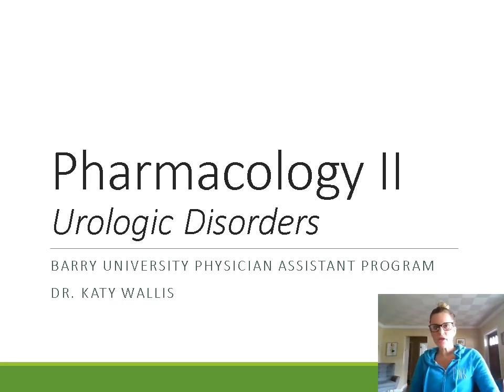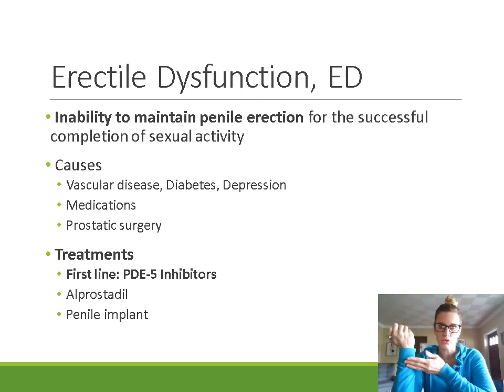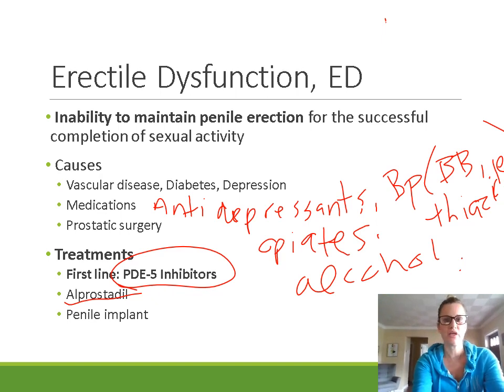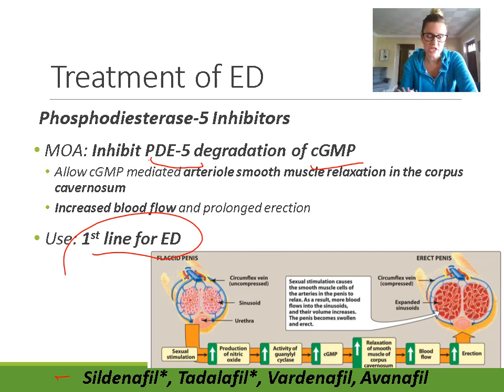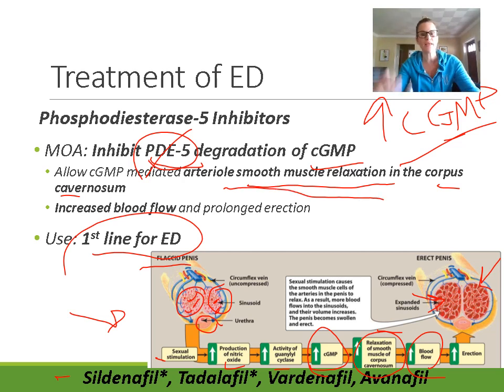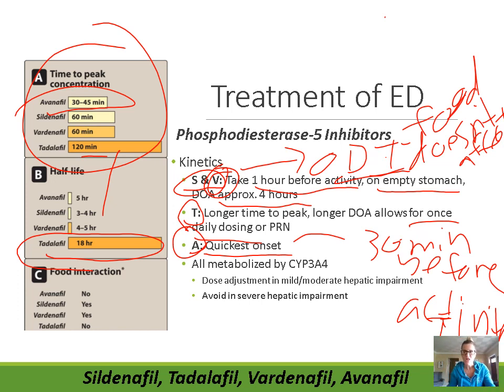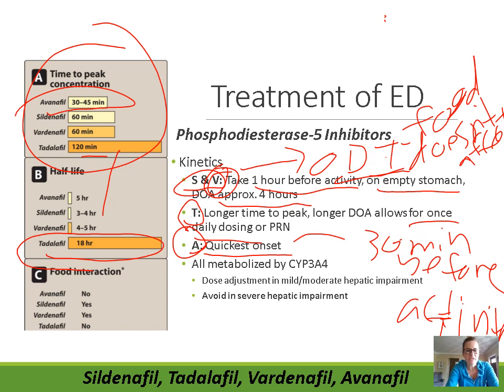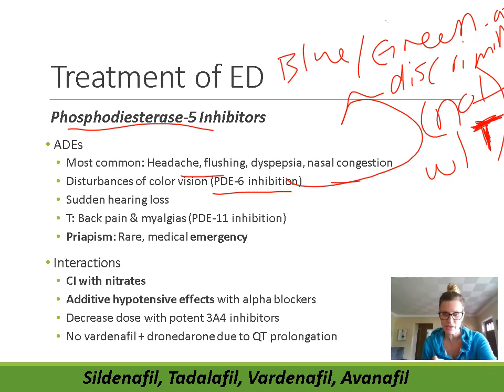Pharmacology: Urologic Disorders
This video covers the pharmacology used in common urologic disorders including erectile dysfunction and benign prostatic hyperplasia, BPH. The lecture is for PA students.